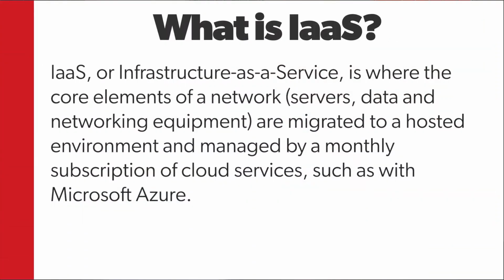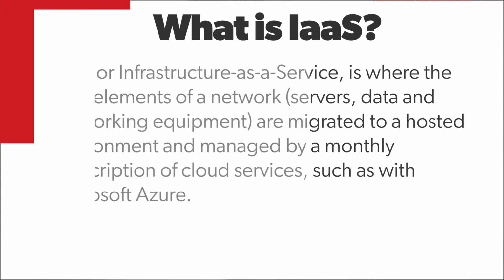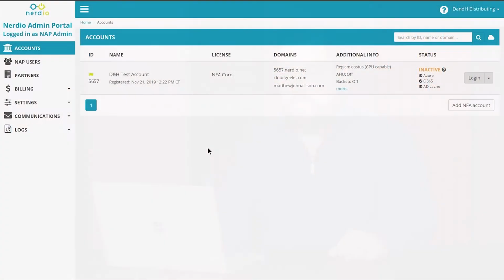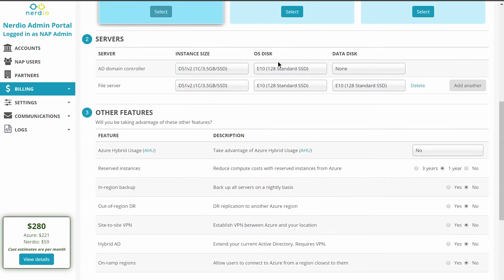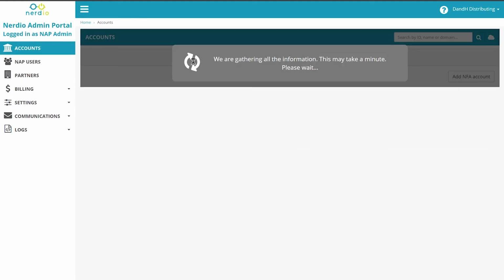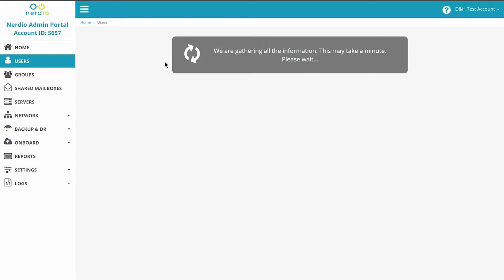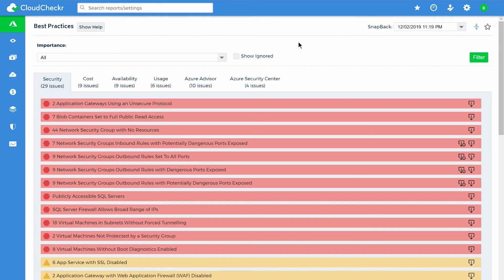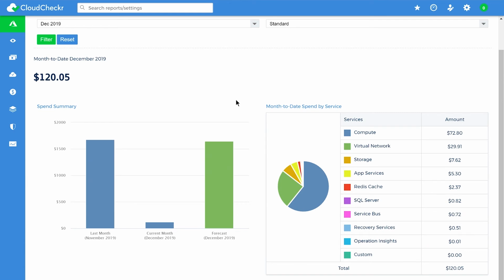What's New with Cloud at D&H: IaaS - A Solutions Lab Webcast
Just like the cloud business itself, the D&H Cloud Marketplace is constantly growing. Since our last cloud webcast, we've added new features and vendors to our ever-expanding cloud offering. Join Matt Allison, D&H Cloud Technical Specialist, as he brings you another look at the D&H Cloud Marketplace, reviews some added features, and introduces you to some of our newest cloud vendors that you have access to right now as a D&H cloud partner: Nerdio, CloudCheckr & ReadyNetworks